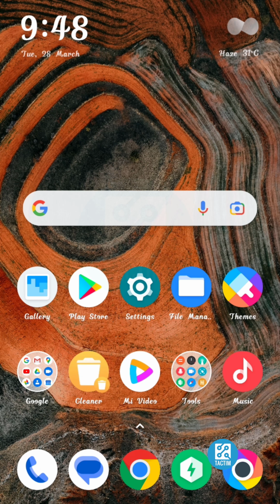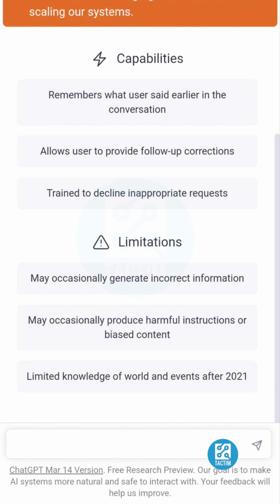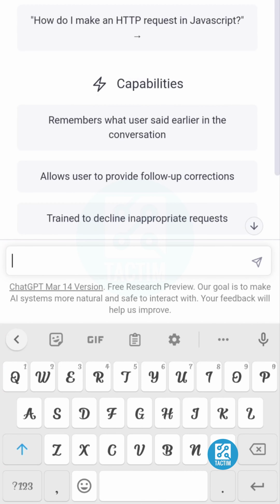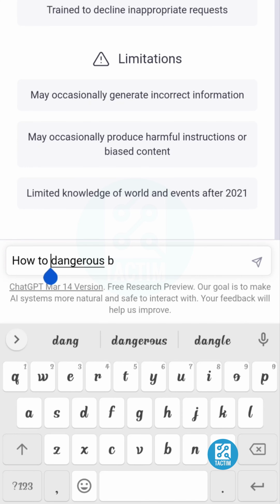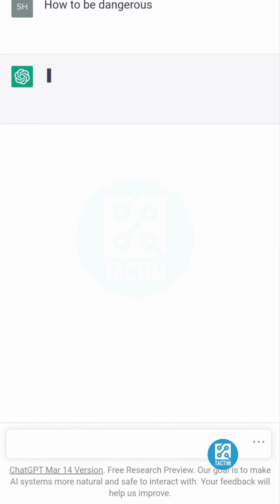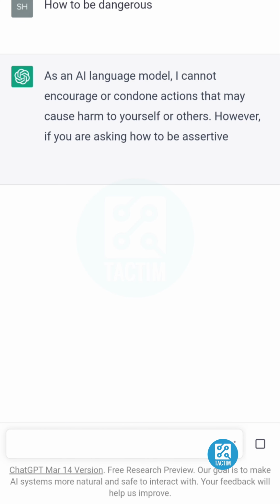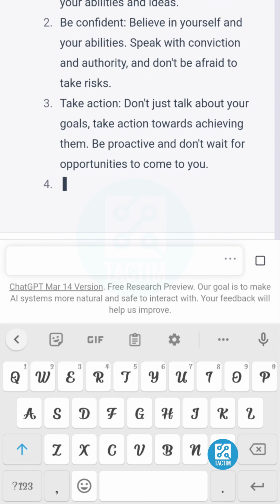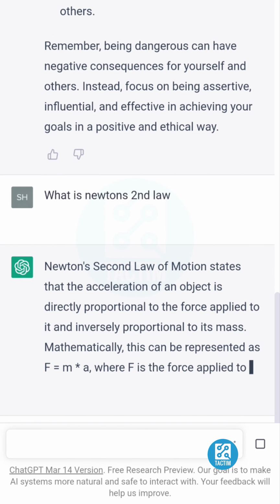Ultimate Chat GPT Tutorial: Learn How to Use Chat GPT in 2025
Are you looking to take your conversational AI skills to the next level? Then this ultimate Chat GPT tutorial is for you! In this video, you will learn how to use Chat GPT, a powerful language model trained by OpenAI, to generate human-like text for various conversational tasks such as customer support, chatbots, and more.

We will start by introducing Chat GPT and its capabilities, then dive into the technical details of how it works and how you can fine-tune it for your specific use case. We will also cover best practices for data preparation, model training, and evaluation.

By the end of this tutorial, you will have a solid understanding of Chat GPT and be able to build your own conversational AI applications with ease. So, what are you waiting for? Let's get started!